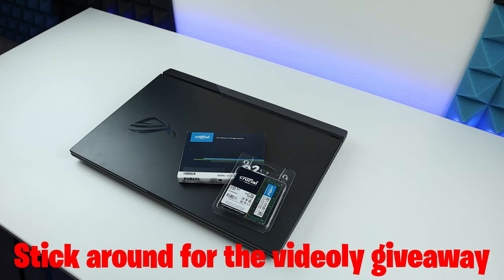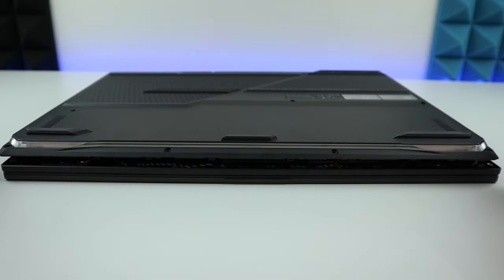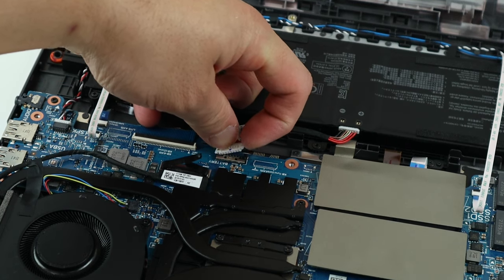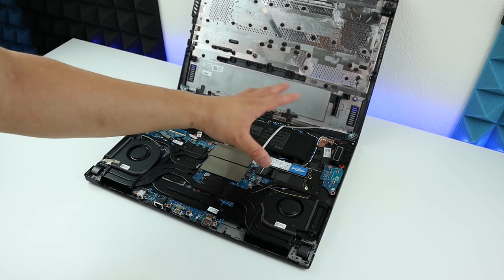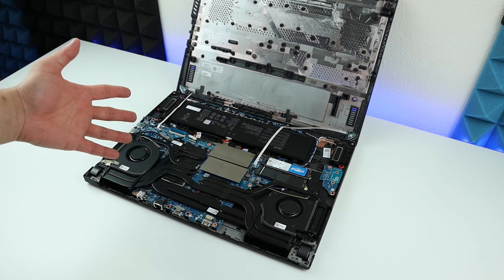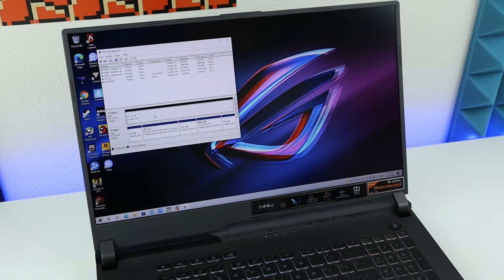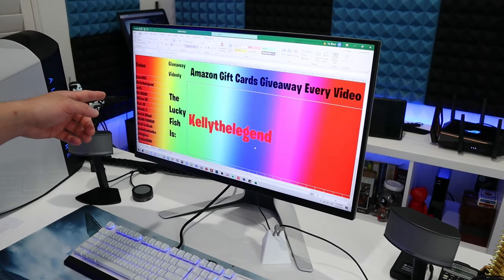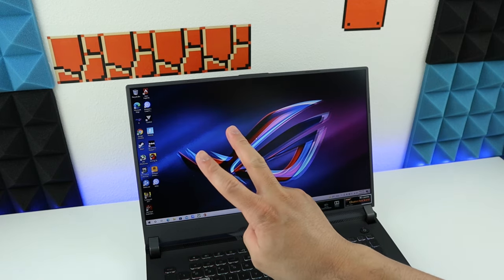ASUS ROG Strix G17 SSD and RAM Upgrade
I will share with you guys of how to upgrade the RAM and SSD on this ASUS ROG Strix G17, and this will also work on the G15 too.

Crucial RAM 32GB Kit
Crucial P5 1TB 4.0 NVMe M.2 SSD
Crucial P5 2TB 4.0 NVMe M.2 SSD
Crucial P2 1TB 3D NVMe M.2 SSD
Crucial P2 2TB 3D NVMe M.2 SSD

More Cool Gadgets & Accessories

Description📃:
At BigFishTech, we create unboxing, review, and how-to videos about the newest technology (Mostly gaming related)🎮📦💡. The ultimate goal of the channel is to help people to get the right products by sharing our user experience ❤️. We will post at least one video weekly, and you're welcomed to join our journey ❤️.